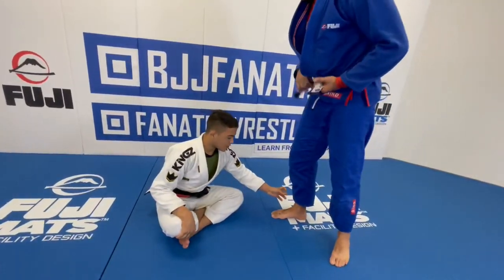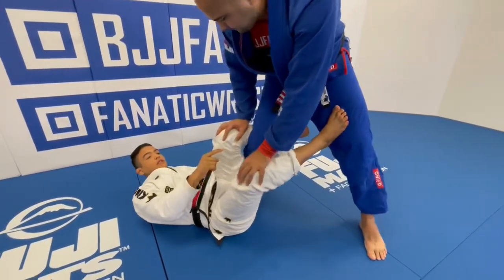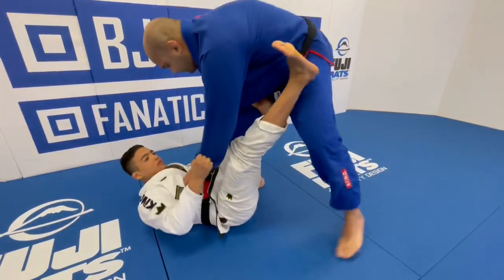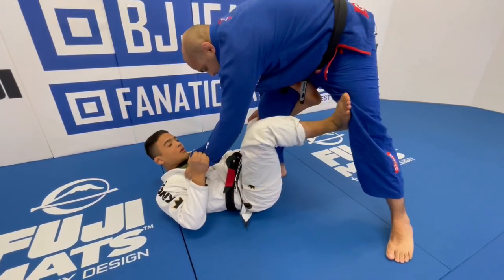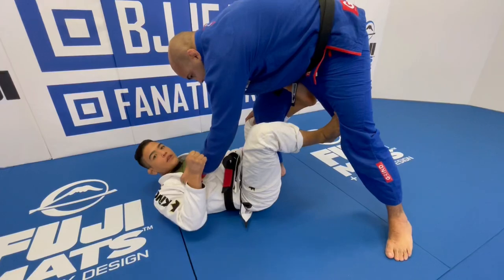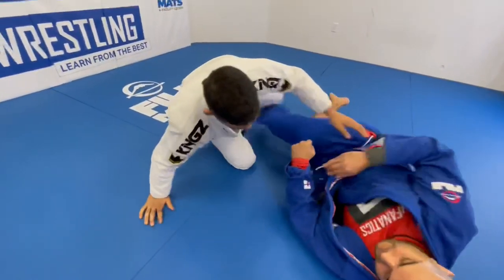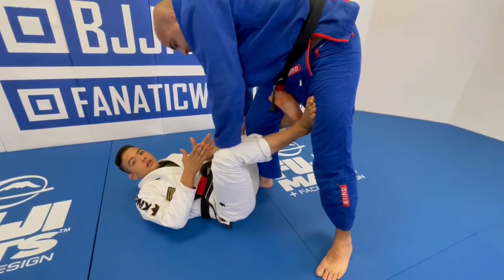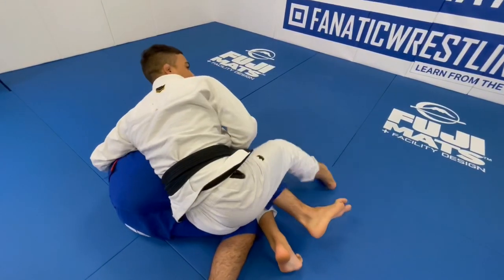Amazing Sweep from Sit-up Guard - Diogo Reis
Amazing Sweep from Sit-up Guard